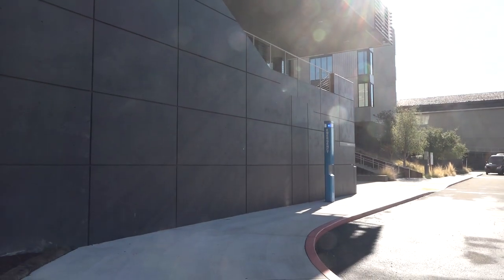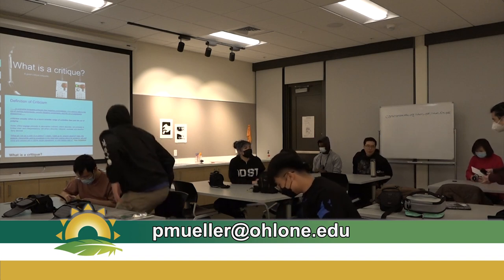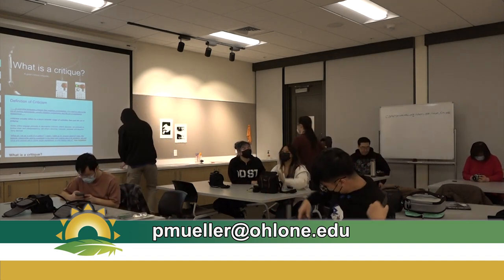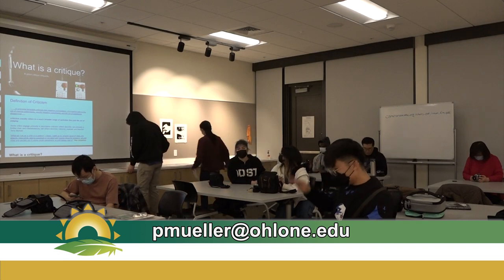Ohlone College Photography Department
This story about the Ohlone College Photography Department was first broadcast during the live Ohlone Tri-City News program on February 22, 2023.

Vivian Hong, Reporter
Xavier Casipe, Photographer